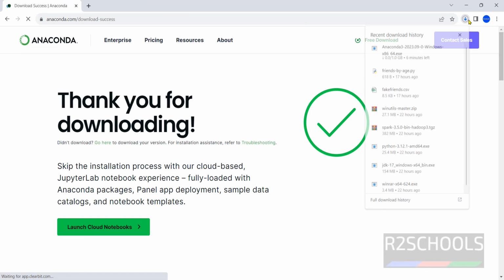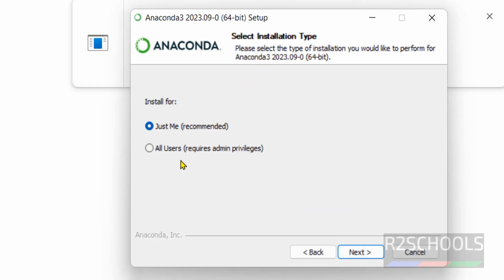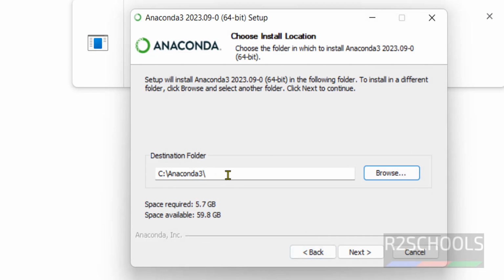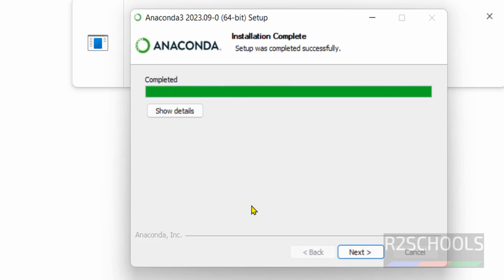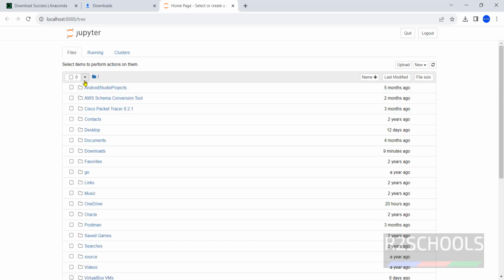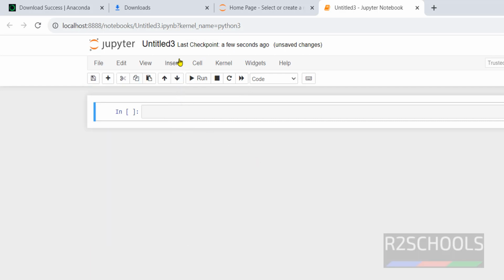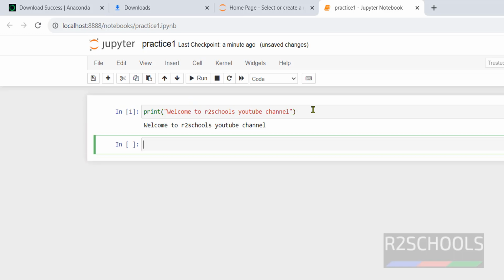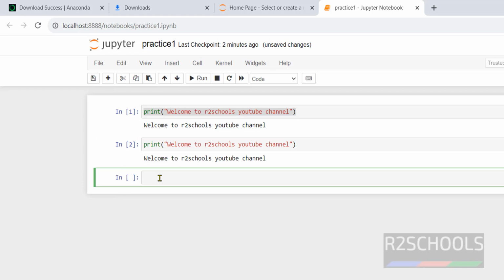How to download and install Anaconda Python Distribution Jupyter notebook on Windows 10/11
In this video, we have shown How to download and install Anaconda Python Distribution Jupyter notebook on Windows 10/11 step by step.

How to download and install Anaconda Python Distribution Jupyter notebook on Windows 11,
Install Anaconda Python Jupyter notebook on Windows 11,
How to download and install Anaconda Python Distribution on Windows 11,
Download  Anaconda Python Distribution Jupyter notebook on Windows 11,
How to download and install Anaconda Python Distribution Jupyter notebook on Windows 10,
Install Anaconda Python Jupyter notebook on Windows 10,
How to download and install Anaconda Python Distribution on Windows 10,
Download  Anaconda Python Distribution Jupyter notebook on Windows 10,
Download and Install Anaconda on Windows 11,
Download and Install Python IDE Anaconda on Windows 11,
Download and Install Python IDE Anaconda on Windows 10,
Download Python IDE Anaconda in Windows 11,
Install Python IDE Anaconda in Windows 11,
Python Tutorials,
Jupyter Notebook Anaconda Python on Windows,
How to download and install Anaconda 3 Python Distribution Jupyter notebook on Windows 11,
Install Anaconda 3 Python Jupyter notebook on Windows 11,
How to download and install Anaconda 3 Python Distribution on Windows 11,
Download  Anaconda 3 Python Distribution Jupyter notebook on Windows 11,
How to download and install Anaconda 3 Python Distribution Jupyter notebook on Windows 10,
Install Anaconda 3 Python Jupyter notebook on Windows 10,
How to download and install Anaconda 3 Python Distribution on Windows 10,
Download  Anaconda 3 Python Distribution Jupyter notebook on Windows 10,
Download and Install Anaconda 3 on Windows 11,
Download and Install Python IDE Anaconda 3 on Windows 11,
Download and Install Python IDE Anaconda 3 on Windows 10,
Download Python IDE Anaconda 3 in Windows 11,
Install Python IDE Anaconda 3 in Windows 11,
Jupyter Notebook Anaconda 3 Python on Windows,